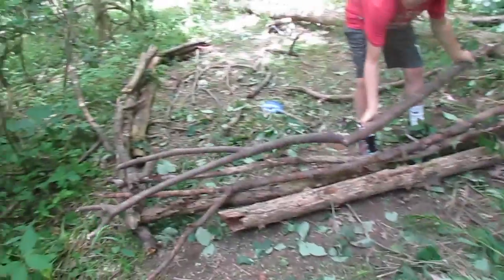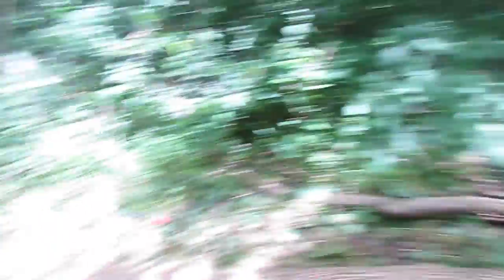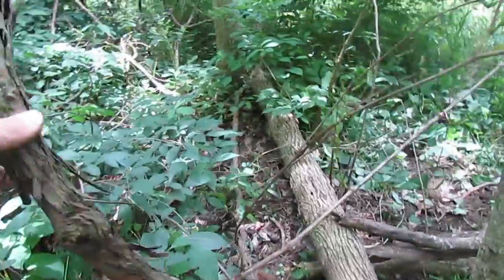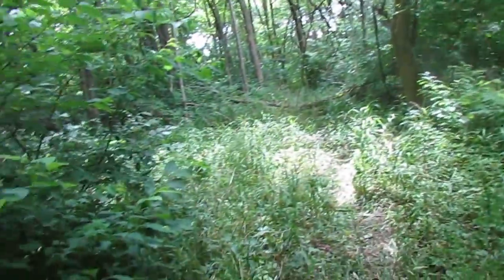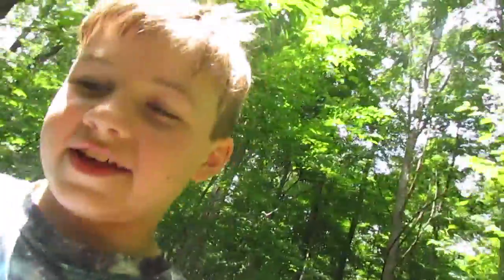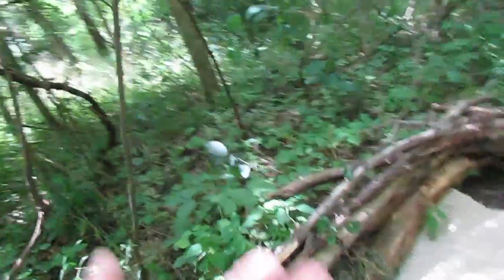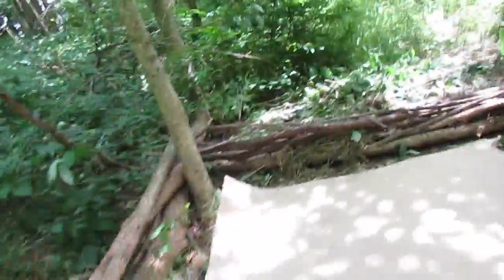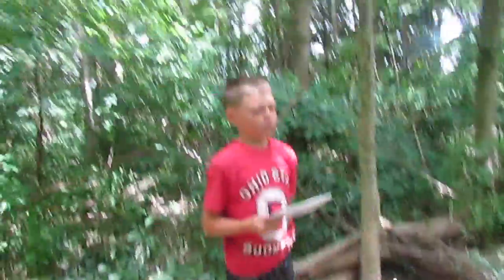fort tube --- lincoln fort